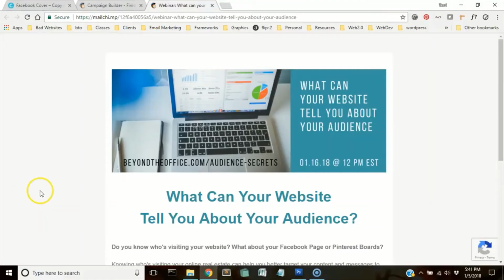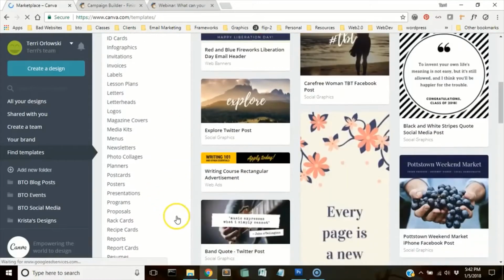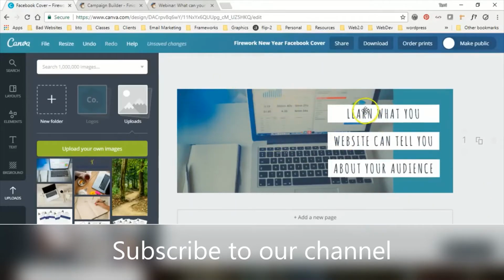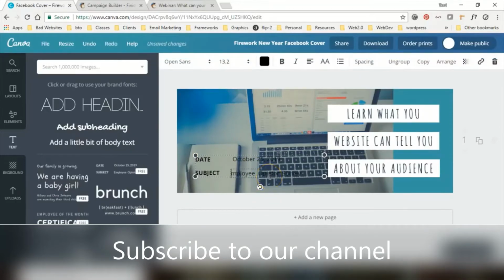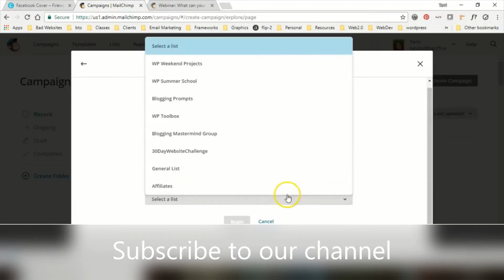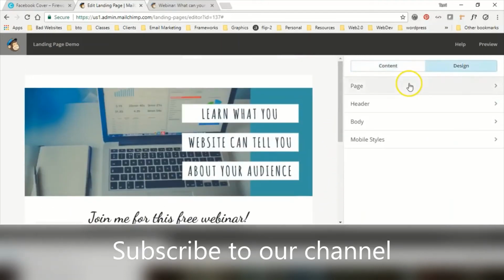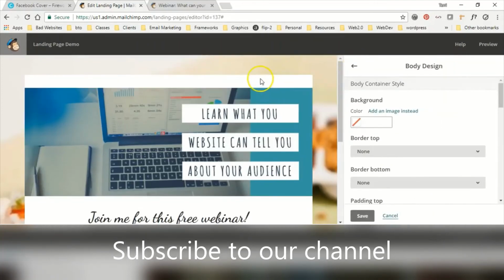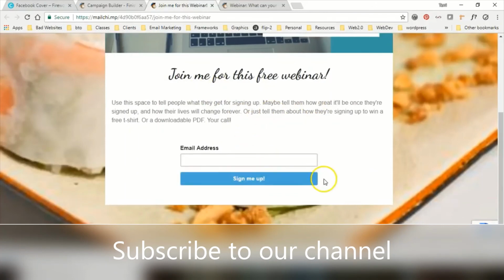How to Create a Landing Page in MailChimp - How to create landing pages in mailchimp step by step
How to create a landing page in mailchimp - a video tutorial about how to create a landing page in mailchimp step by step.. How to create a Landing Page with MailChimp how to create landing pages in mailchimp with the new landing page creator.

In digital marketing, a landing page is a standalone web page, created specifically for a marketing or advertising campaign
How to Create a MailChimp Landing Page for Your Opt-In Freebie | Part 2 of 2 — Sweaty Wisdom Creative With Mailchimp's flexible email marketing templates and intuitive designer, it's easy to send emails that really click
Mailchimp Landing Page Success

How to create a landing page in mailchimp & grow your email list in 2020

With Mailchimp's flexible email marketing templates and intuitive designer, it's easy to send emails that really click.

landing page
how to create a mailchimp landing page
email marketing
how to grow an email list with mailchimp landing pages
mailchimp landing page
how to build a landing page
landing pages
Mailchimp Tutorial for Beginners | How to Launch a Drip Campaign
how to create a landing page in mailchimp 2020
How to Make Free Clickbank Landing Page with Mailchimp
how to grow an email list with mailchimp
how to setup an email funnel in mailchimp
how to make a landing page with mailchimp
how to create a landing page in mailchimp step by step mailchimp
how to create landing pages with mailchimp